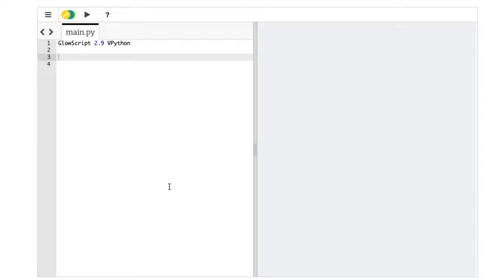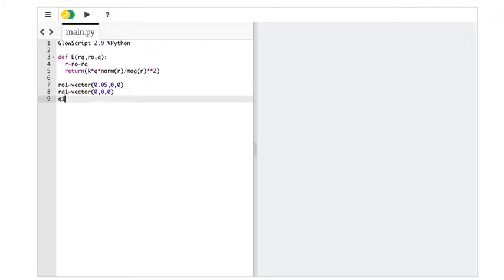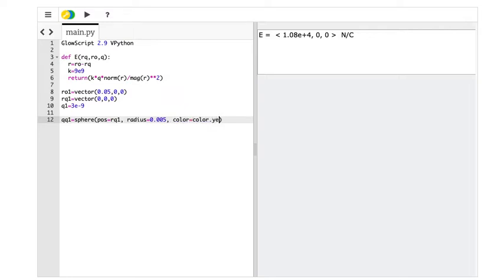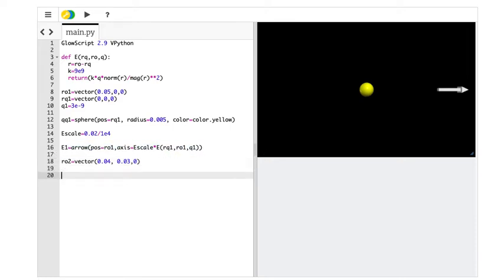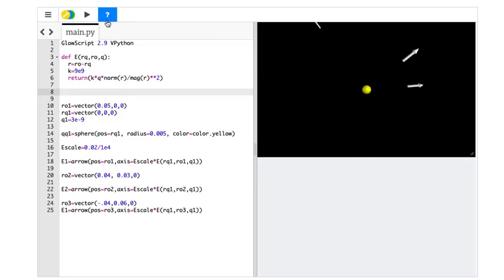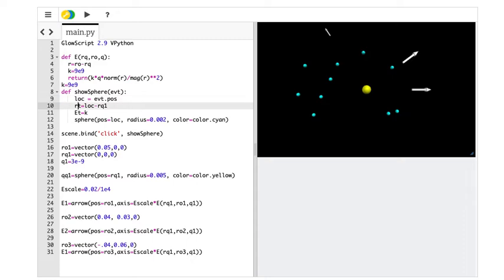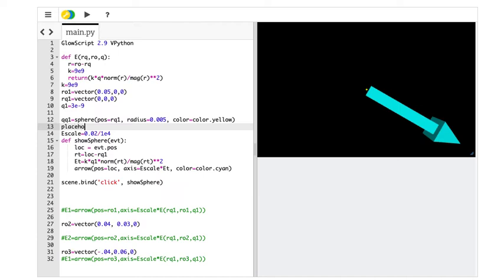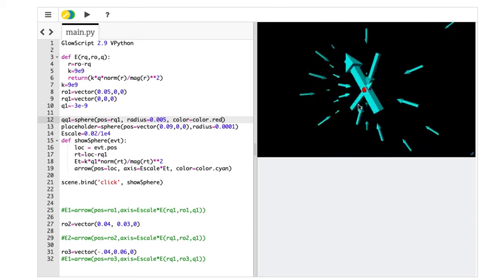Visualizing the Electric Field due to a Point Charge at MANY Locations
Physics Explained
Chapter 1: The Electric Field

In this video: Here is a more complicated program to find and display the value of the electric field due to a point charge at many locations.